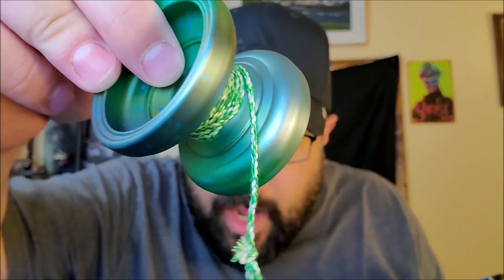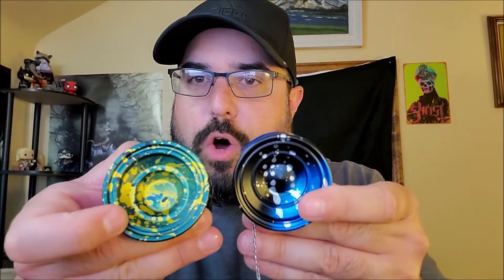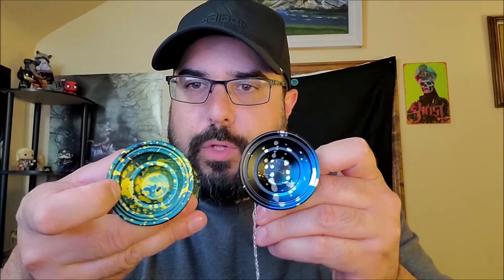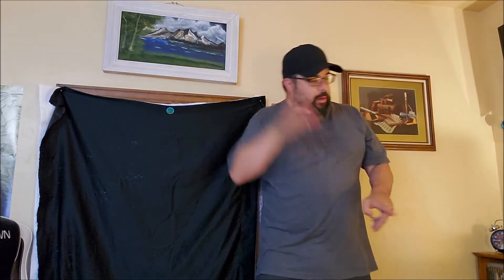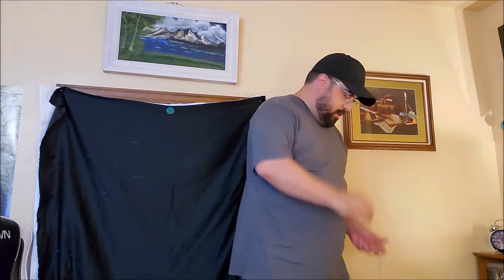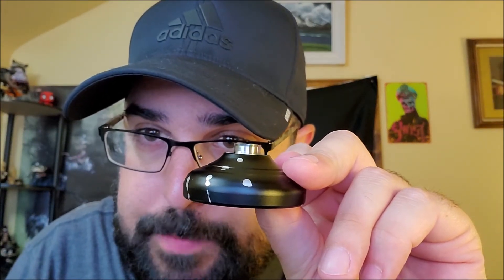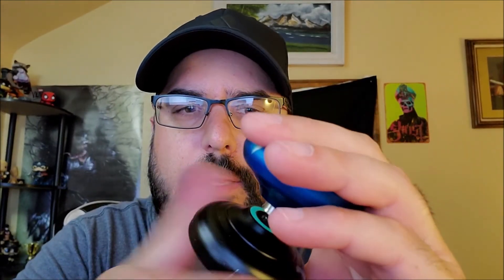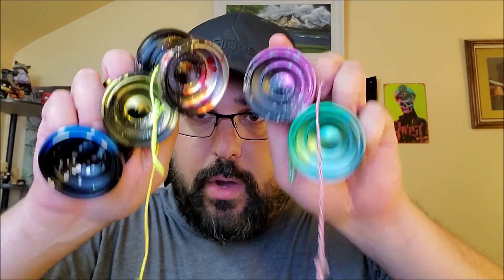The Guitarist - Biased YoYo Review (Throws n' Brews x RainCity x Zipline)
DROPS TODAY (6/18/21) @ 8pm EST at the following retailers:
Raincityskills.com
Ziplinestrings.com
Yoyoexpert.com
Yoyosam.com
Motmotdesign.com